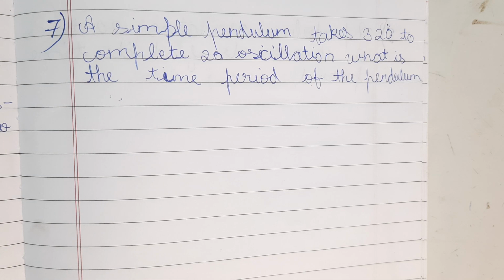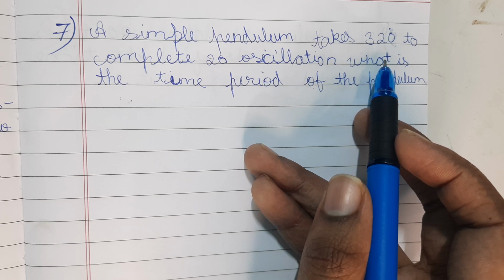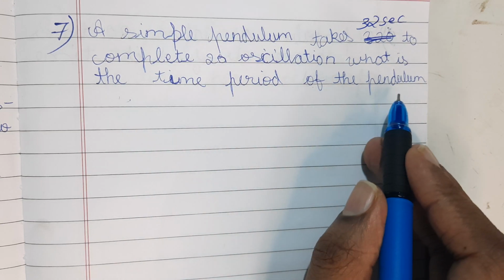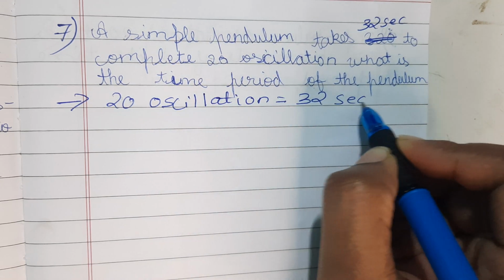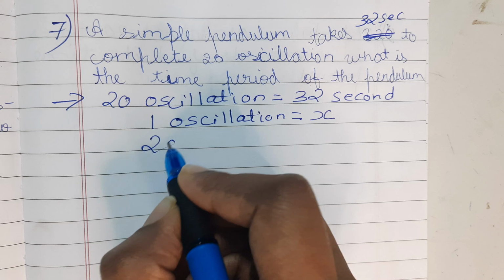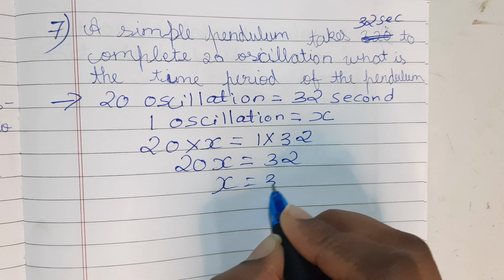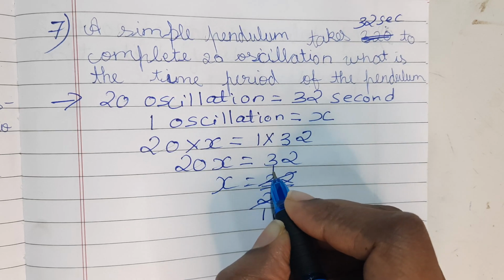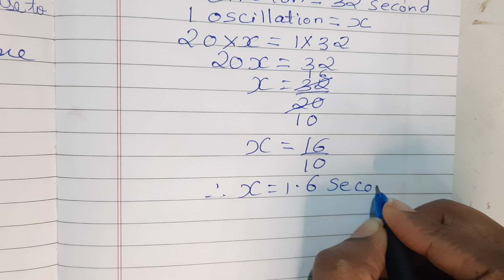A simple pendulum takes 320 to complete 20 oscillation what is the time period of the pendulum